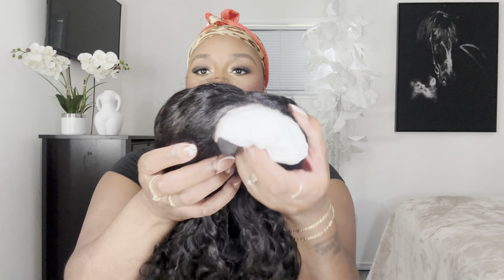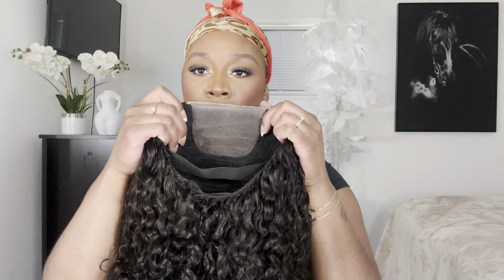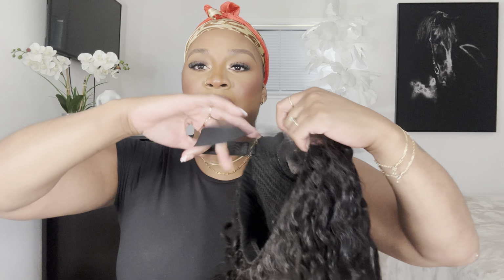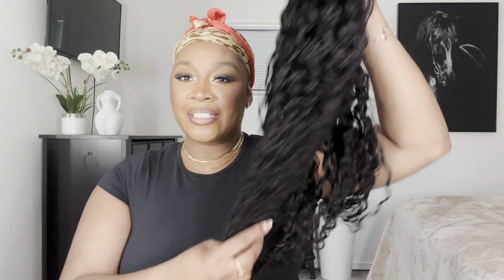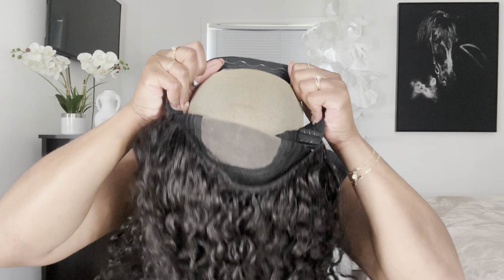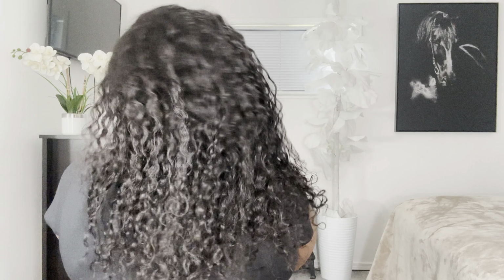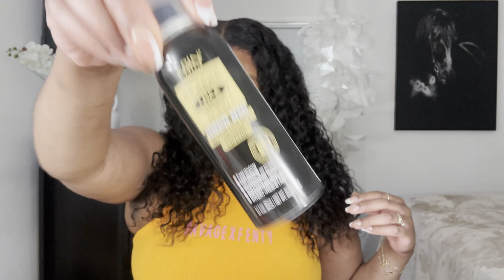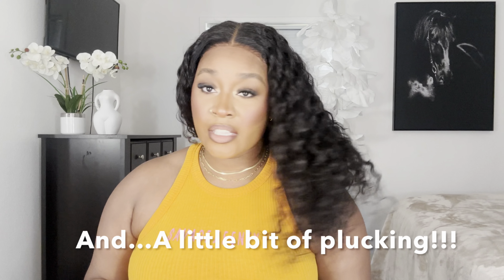Effortless SHEIN Wig Review & Try On | Straight Out of the Box Wig!!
Welcome to SHEIN WIG Review!!
This wig offers an effortless style for busy women. It's easy to wear with pre-cut lace, a glueless pure stretch cap, and a natural black water wave design, providing all-day breathable comfort. Perfect for a chic, hassle-free look.

To Buy Under $25 & $60 Glueless Human Hair Wigs, Search (WIG11) on SHEIN

Density & Lace： 150Density 4*4
Wigs Length：  20 inches
Free gifts code: wigs4u

 SHEIN X 9AM HAIR Under $25 Wigs
▶ Final price, no code needed
▶ Bob wig under $25
▶ Natural short curly vibes under $25
▶ Sassy pixie cut styles under $25

SHEIN X 9AM HAIR $60 Wigs
▶ Frontal Lace wig only $60
▶ Wear and go wig only $60
▶ Up to 20inches available

📣📣📣SHEIN WIG offers:
- 20+ Steps Quality Inspection
- True to Length & Density
- Quality hair, Lower prices
- AfterPay & Safe Payments

We appreciate your choice of SHEIN WIG.

"SHEIN Wig Try On & Review, Natural Look: Easy Wear & Go Water Wave Lace Wig, Natural Black Water Wave Wig, Easy Wear & Go Lace Wig for Busy Women"

I appreciate you tuning in to the "Effortless SHEIN Wig Review & Try On | Straight Out of the Box Wig!!" Try On Wig & review the video.